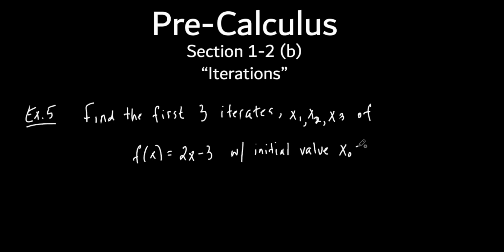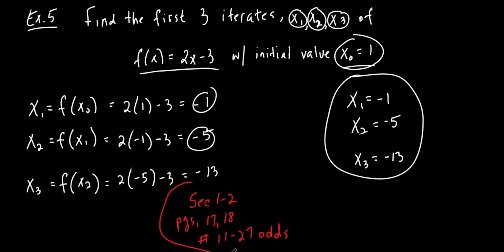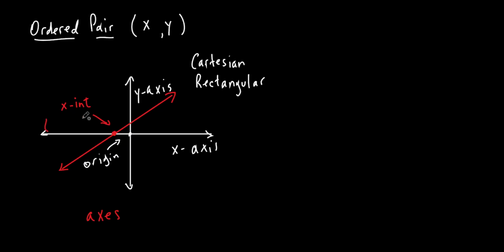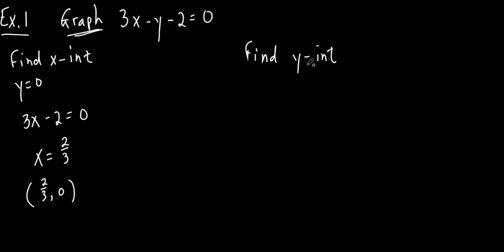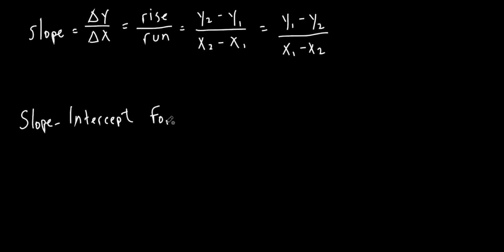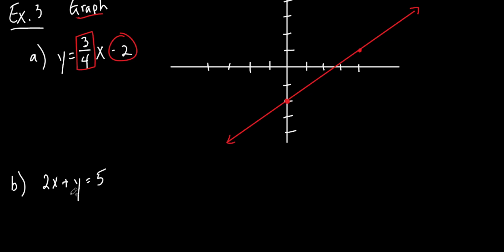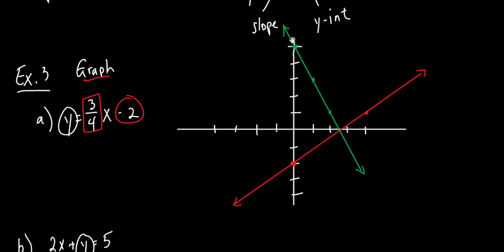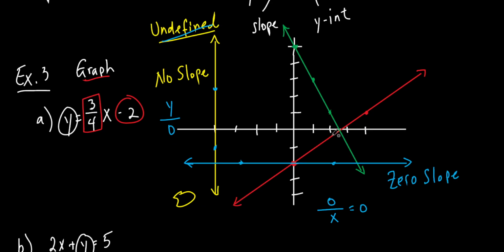Honors Pre-Calculus Sections 1-2(b), 1-3(a) "Iterations and Graphing Linear Equations"